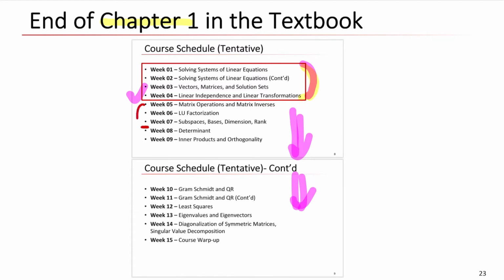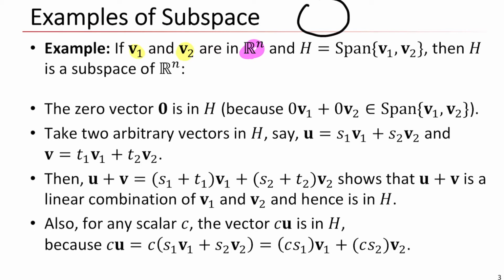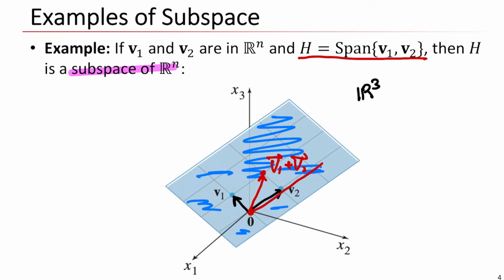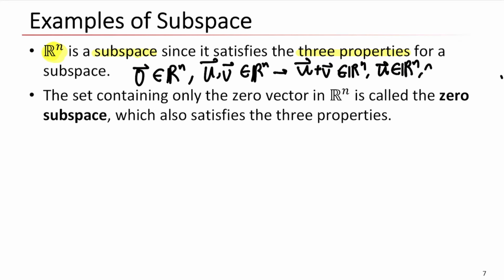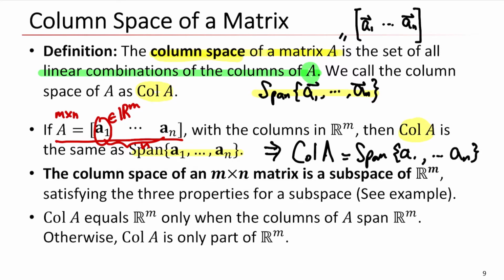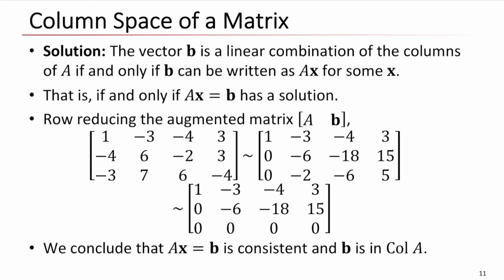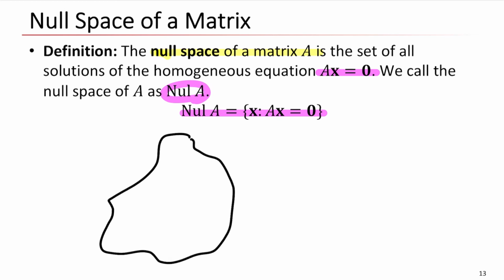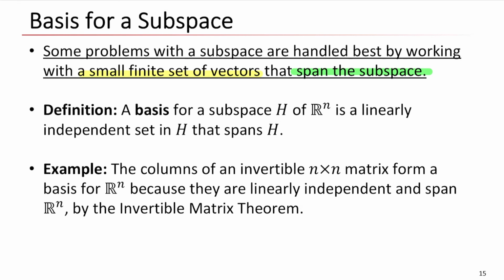Lecture 7-1 COSE111(01): Linear Algebra by Seungryong Kim